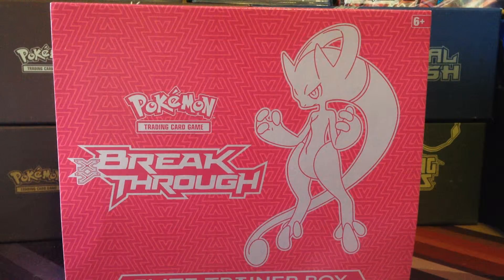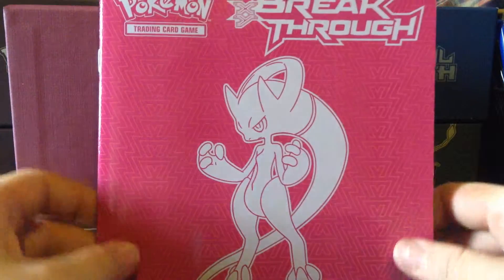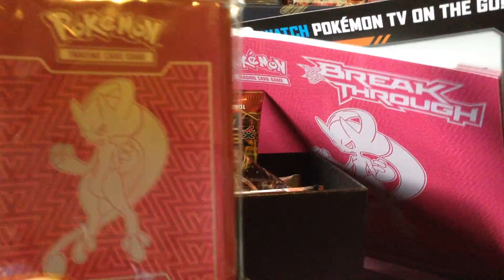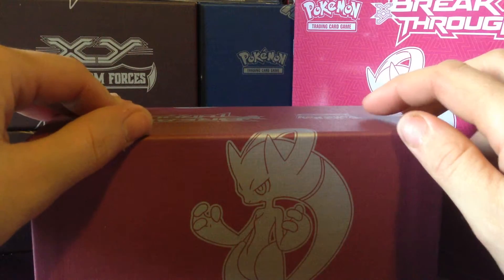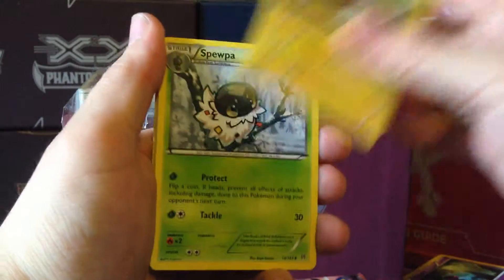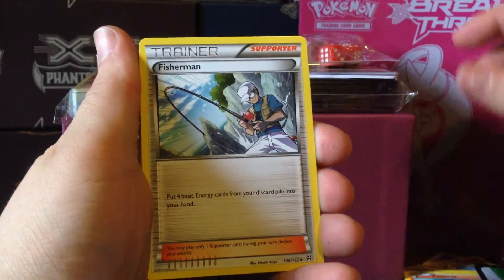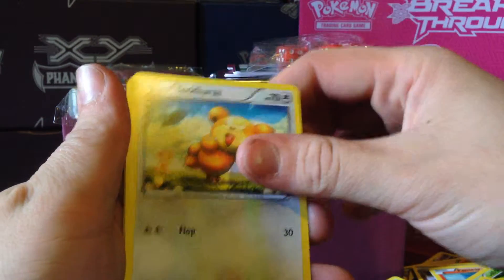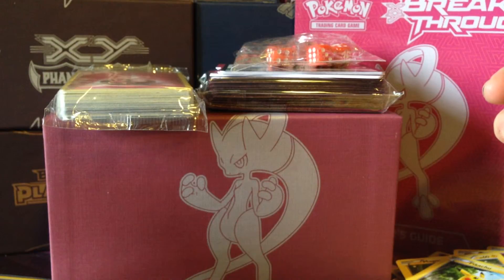Breakthrough Elite Trainer Box - Mega Mewtwo Y Version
opening a Mega Mewtwo Y Elite Trainer Box from XY: Breakthrough!